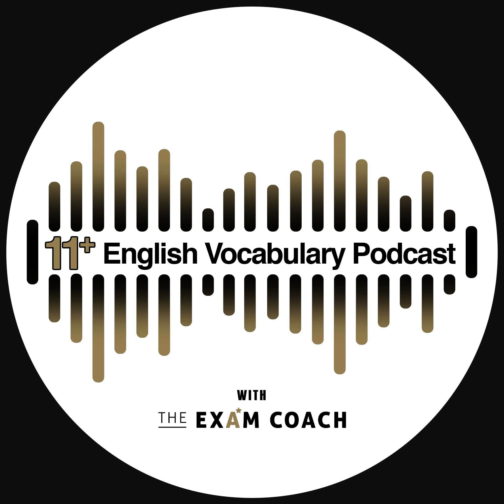11 Plus English Vocabulary — Assert